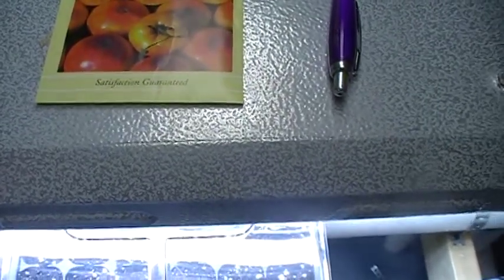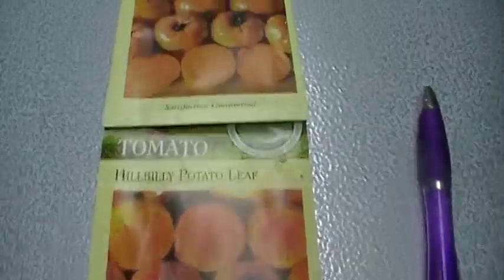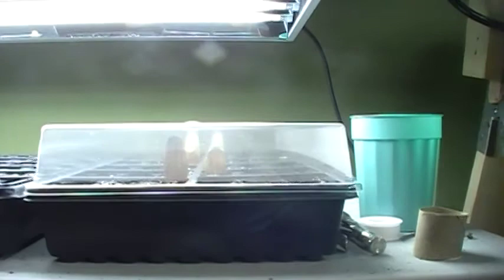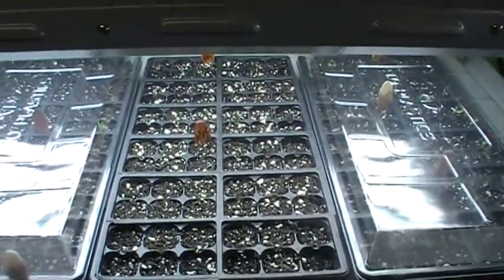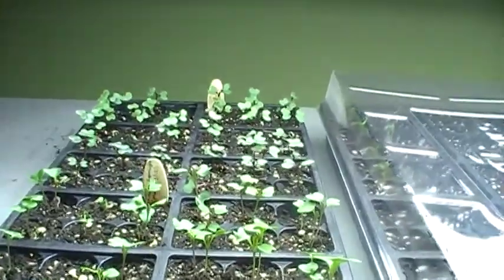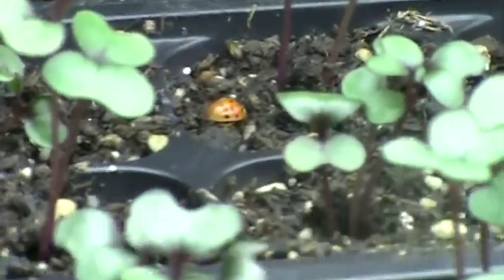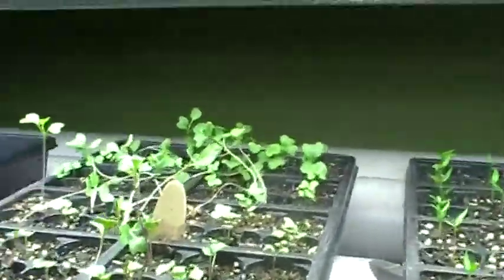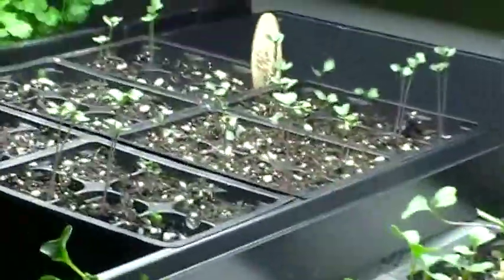Seed Starting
My Basement